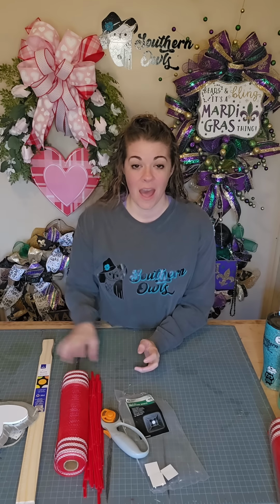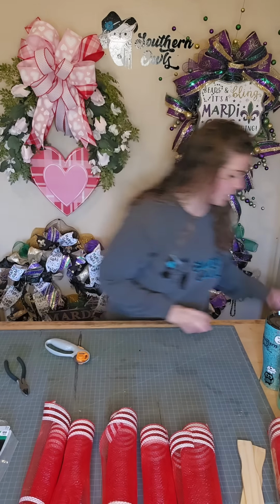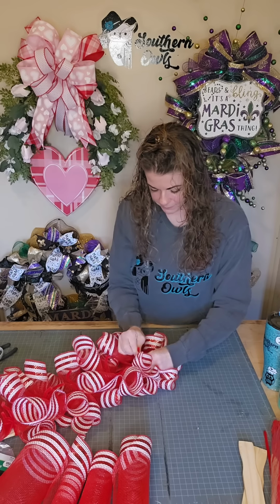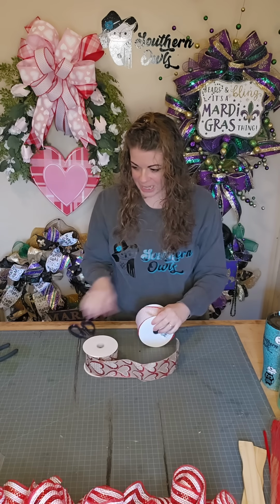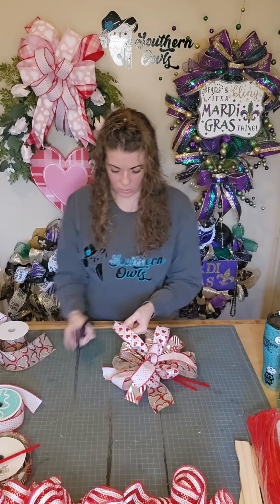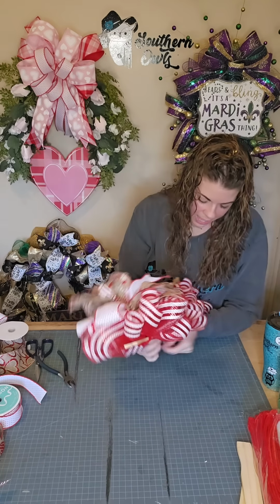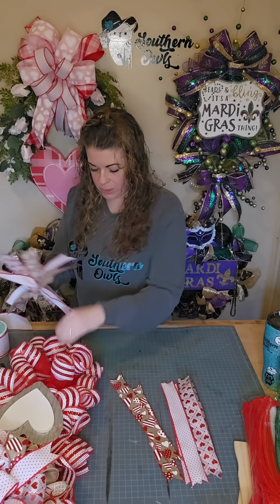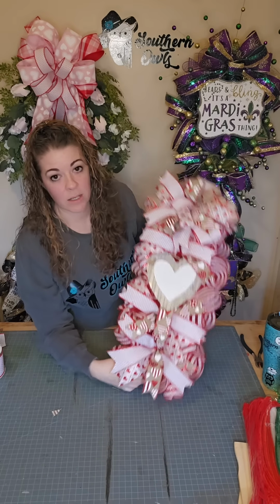How to make a Valentines Day paint stick swag wreath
Today I am making a Valentines Day themed swag using a paint stick, deco mesh, and ribbon.